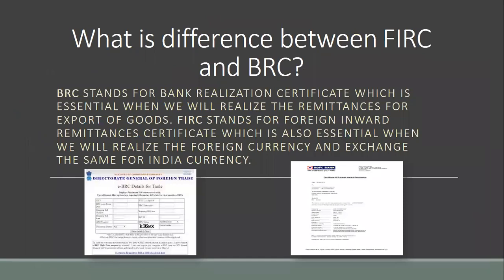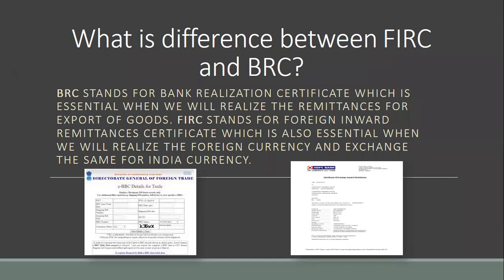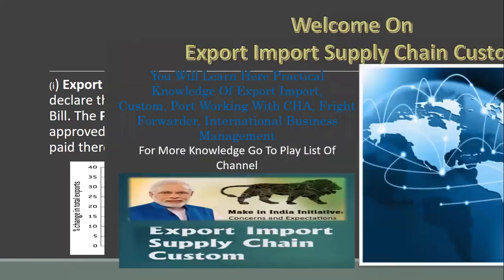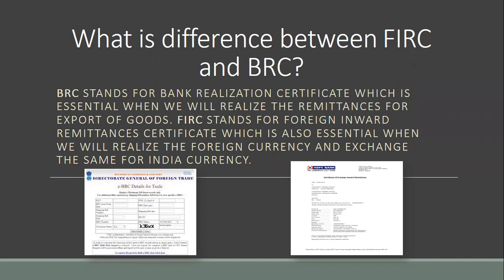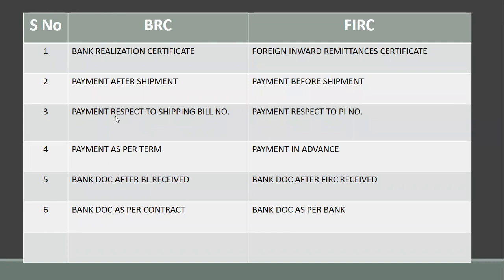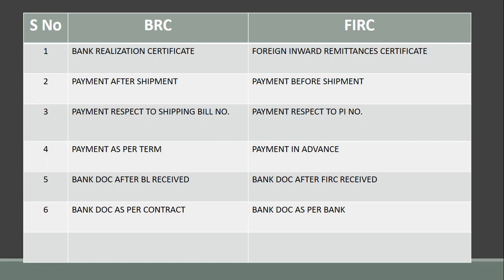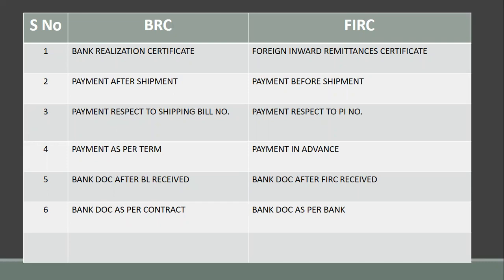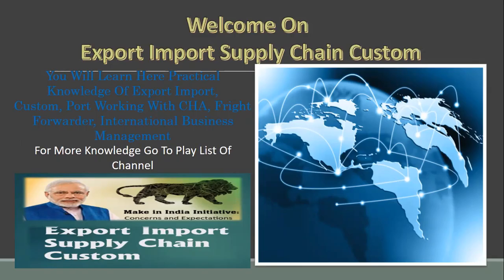Difference between BRC and FIRC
what is FIRC in export payment
what is BRC in export payment
What is the differences between FIRC & BRC
what is the use of BRC in export
what is the use of FIRC in export
in which condition we receive FIRC from the bank
distinct between BRC and FIRC
What is a bank realisation certificate